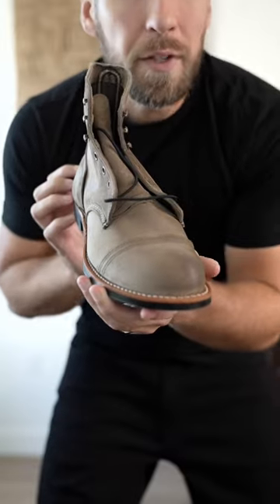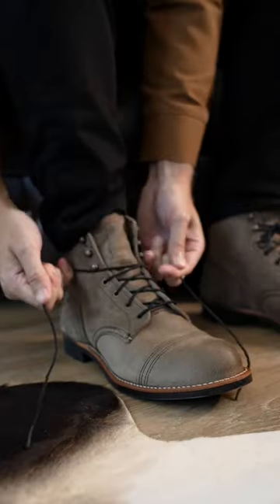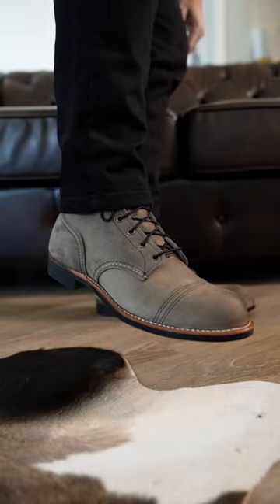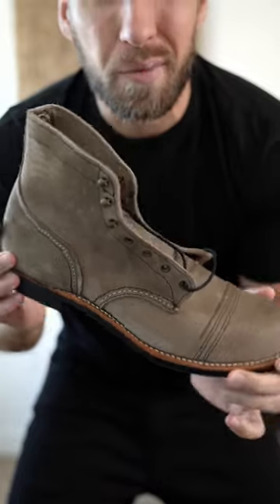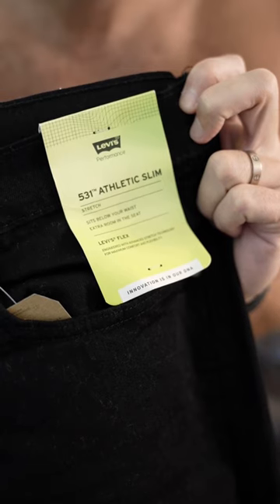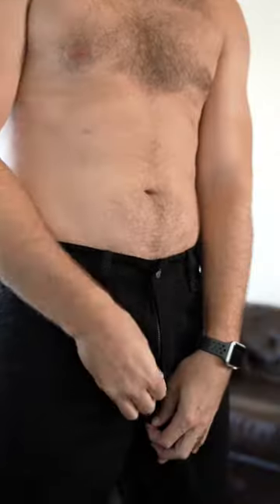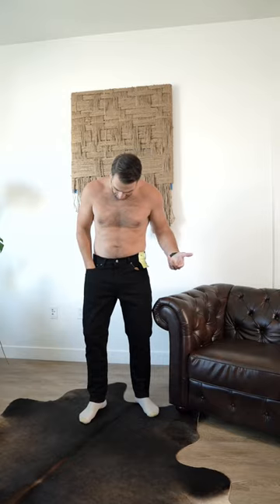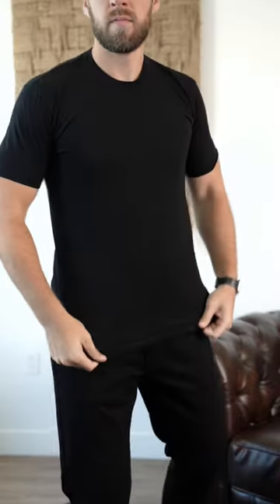Styling the new Slate Grey Iron Ranger boot from Red Wing Shoes